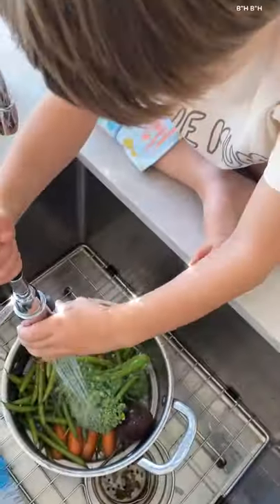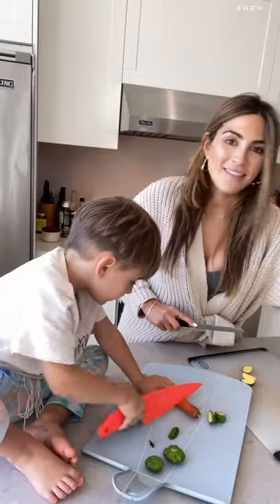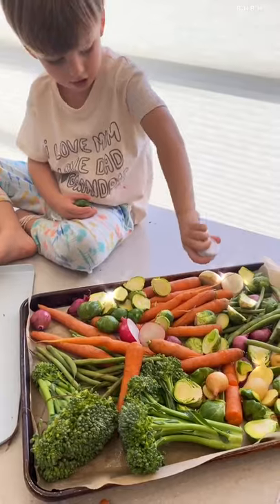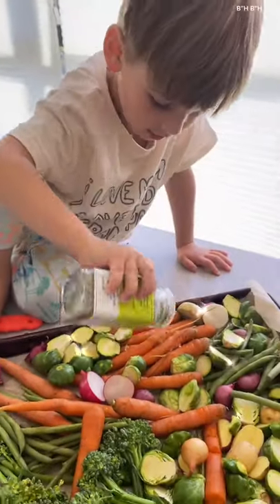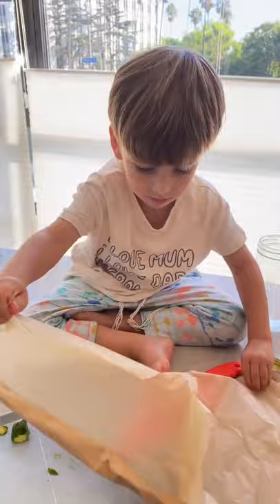Getting Kids To Eat Veggies